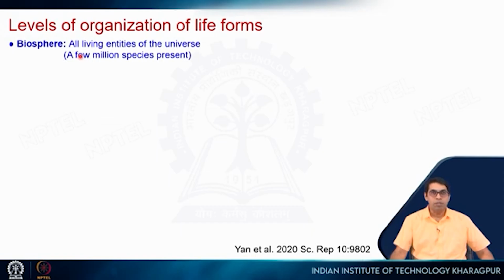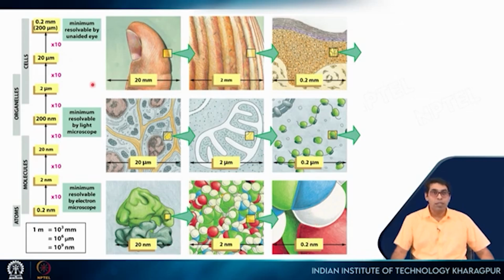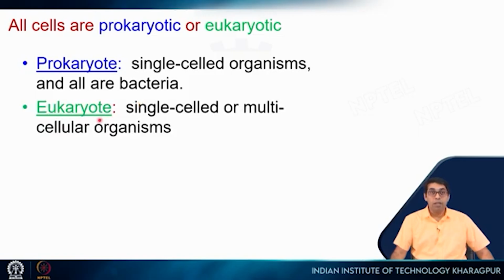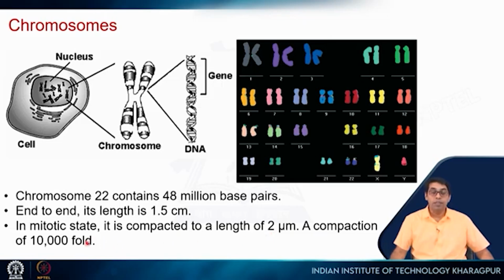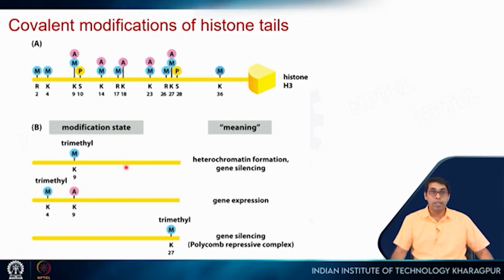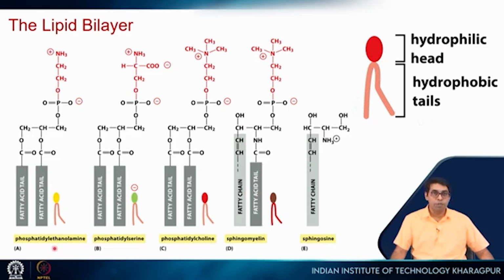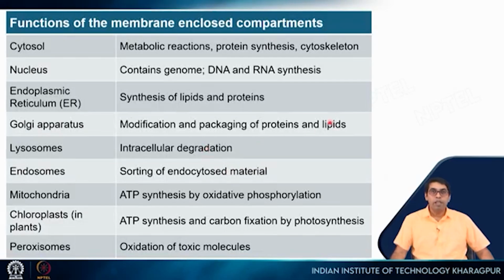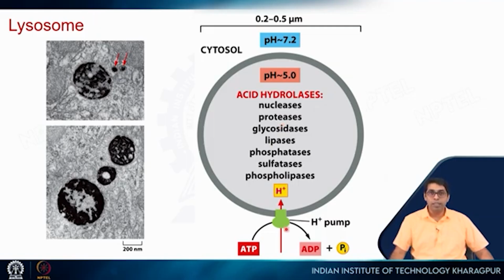Introduction to cells